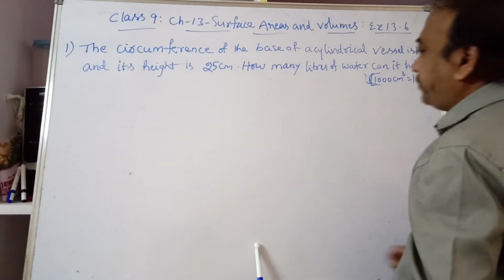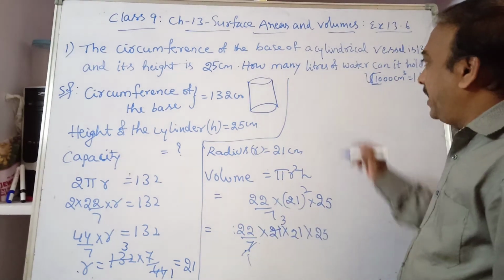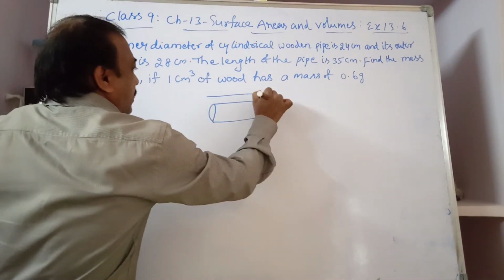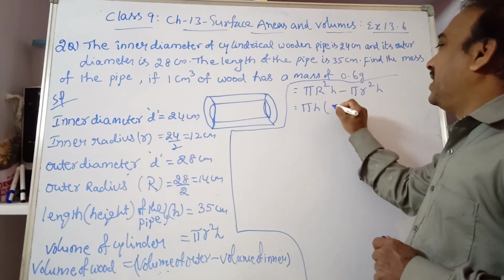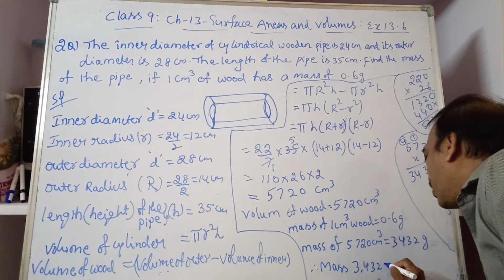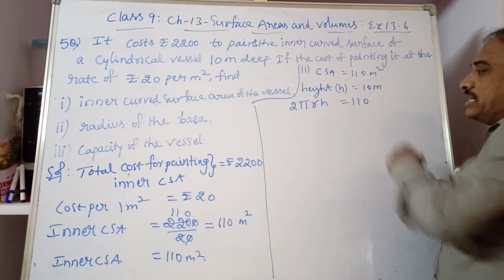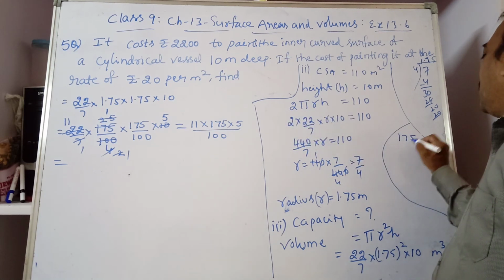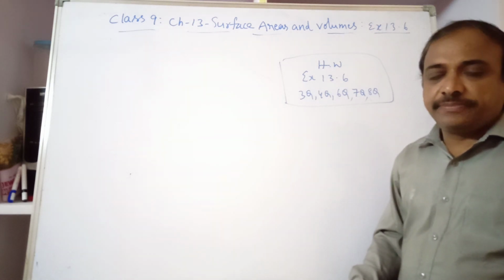Class 9 Ch-13 Surface Areas and Volumes (part-9)